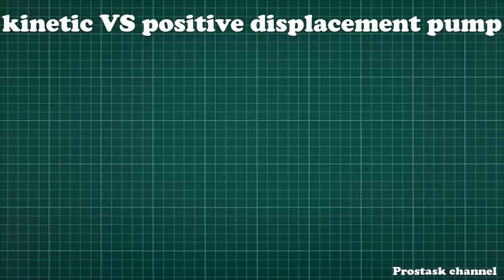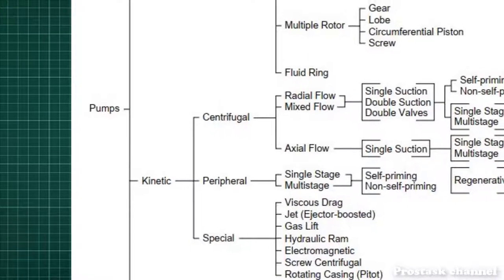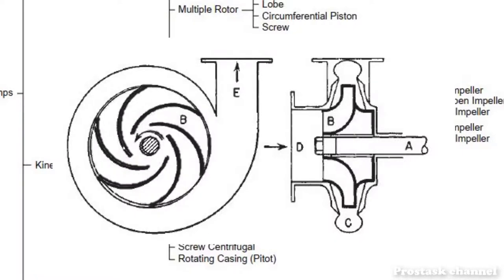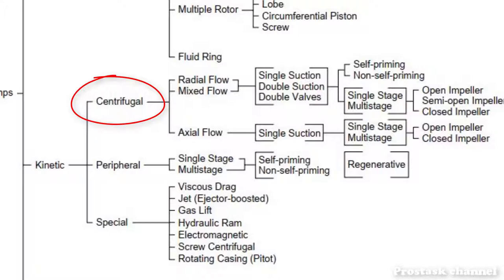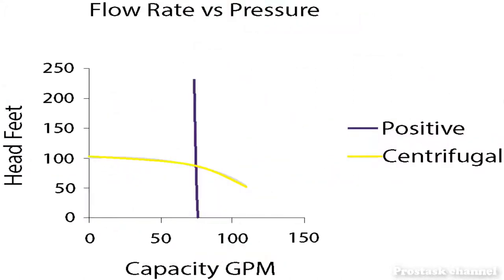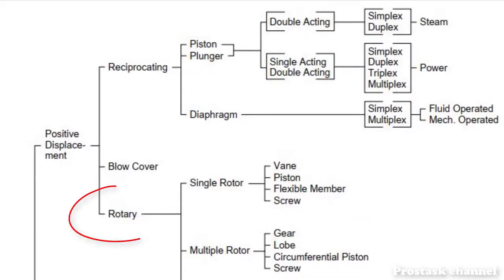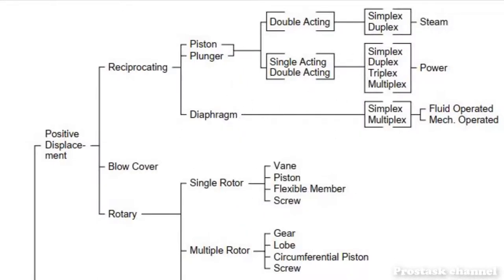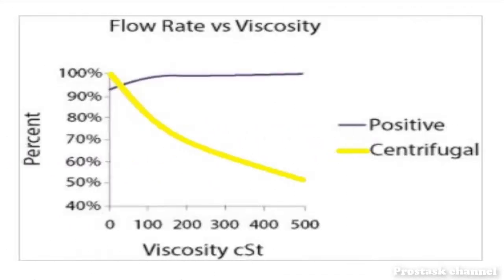3 min to know about kinetic and positive displacement